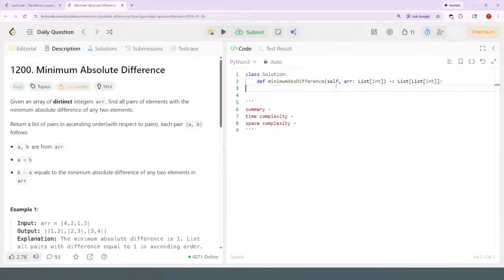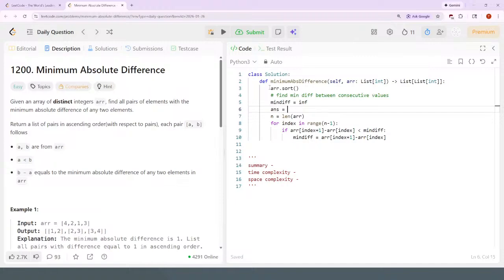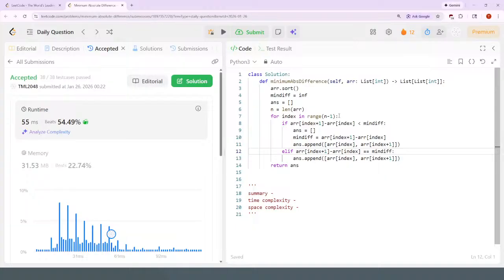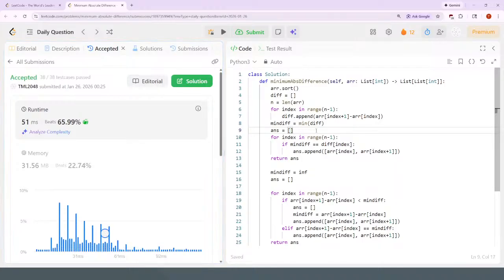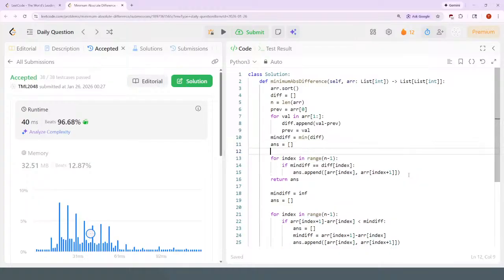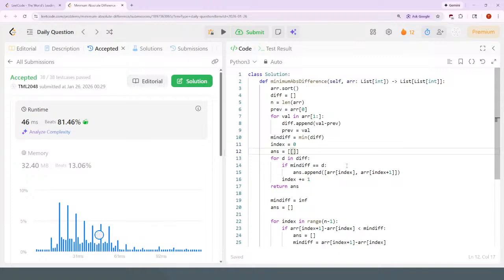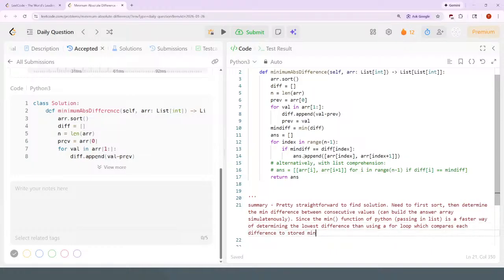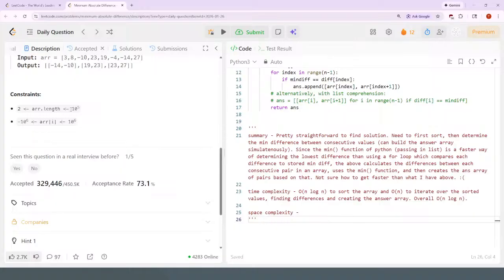1200. Minimum Absolute Difference [Easy] | Leetcode Daily | 1-26-26